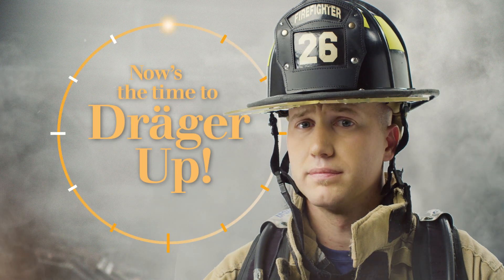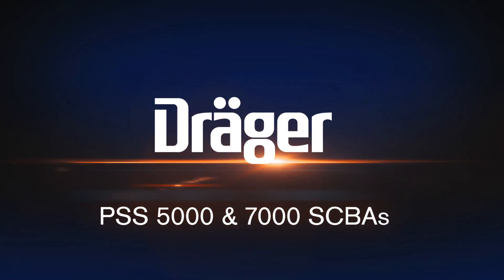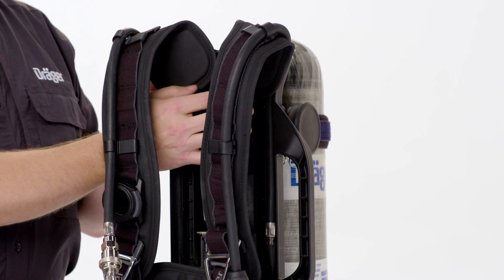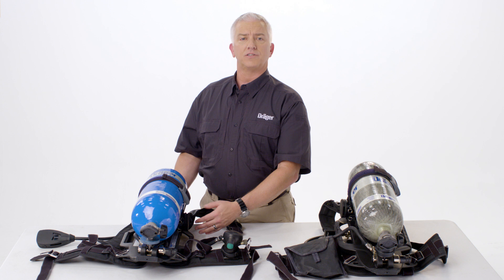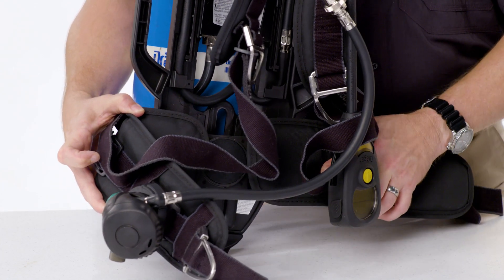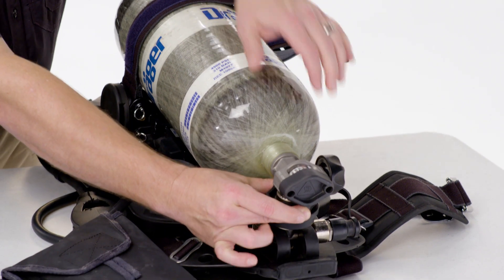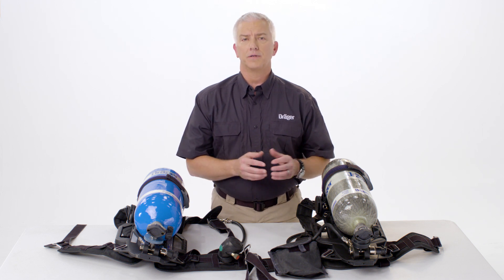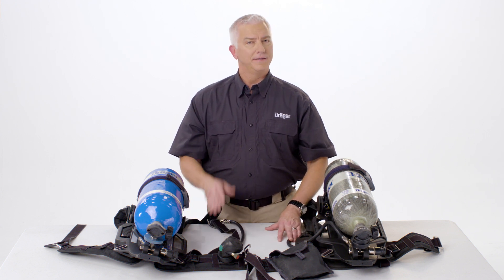Differences Between Dräger SCBAs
Dräger offers two carrying systems for SCBAs — the PSS 7000 with advanced features and the budget-conscious PSS 5000. Learn about each and check out other options like the cylinder Quick Connect, allowing firefighters to change bottles in less than 10 seconds.